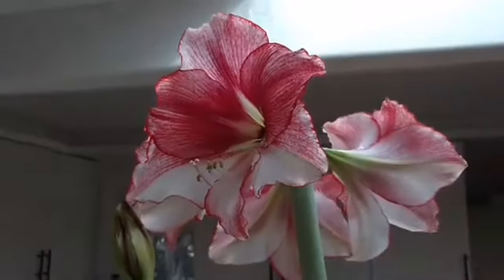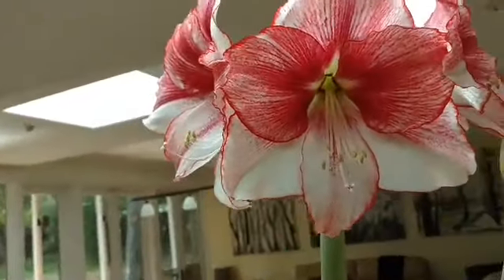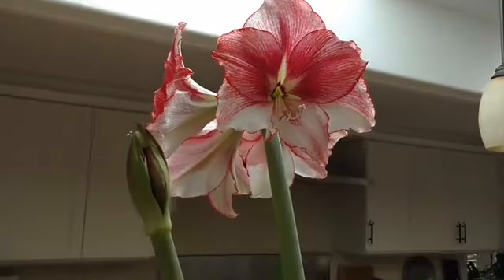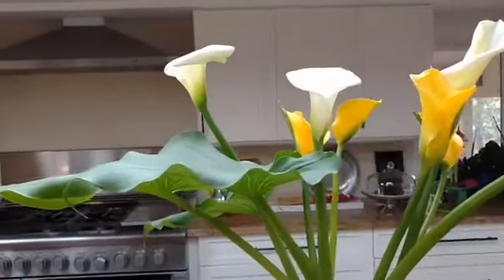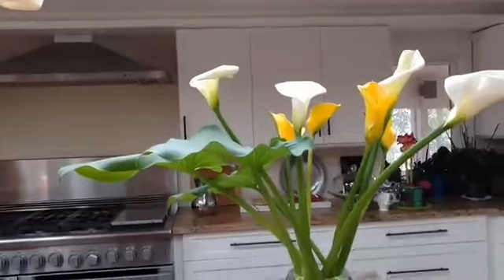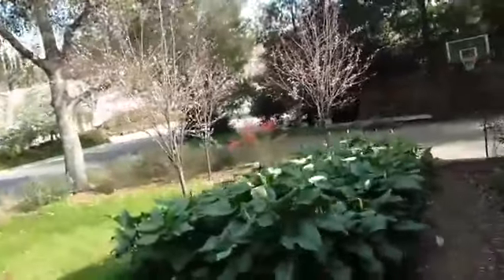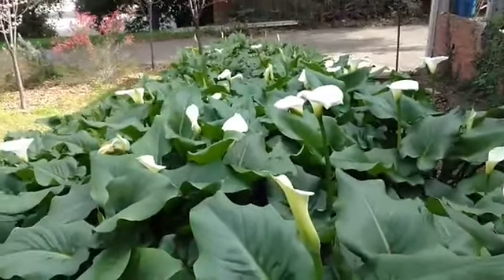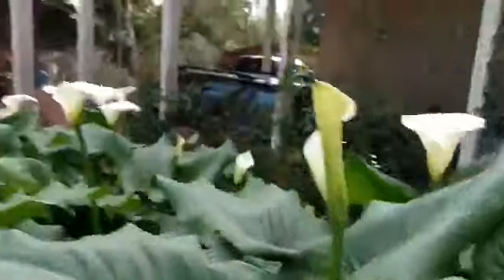A tour of my husband's flower garden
My  husband Ike is a fabulous gardener. Lucky me!  Inspiration is all around. Join me for a quick tour of his garden.

Welcome!  You are in the right place to get behind the scenes looks at Holly Van Hart's process, ideas, shows, and painting demos.  Enjoy!

About Holly Van Hart

My abstract nature paintings are meant to spark new excitement about reaching our biggest, boldest dreams.

My work has won many awards, including 1st place at the California Statewide Painting Competition. It has been featured in the Huffington Post, San Jose Mercury News, Examiner.com, Saratoga News, Santa Clara Weekly, KTYM Los Angeles Live Radio, and Silicon Valley ‘Talk Art’ TV.

My videos give behind the scenes looks at my process, ideas, and exhibits.  Enjoy!